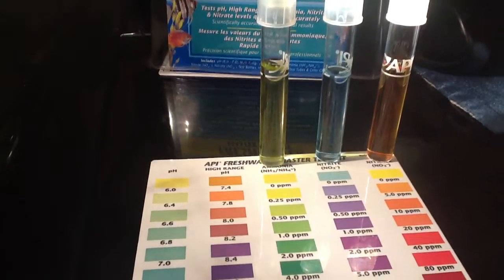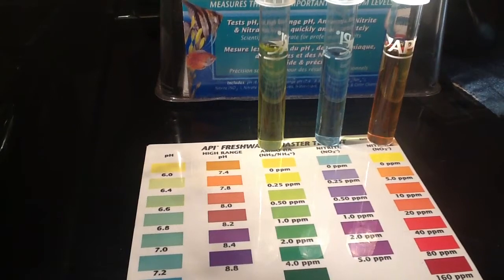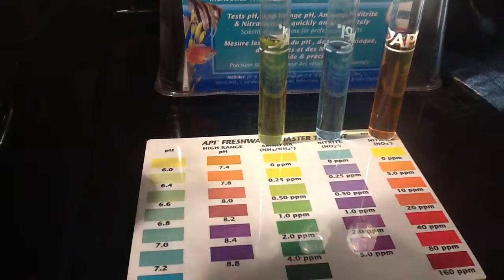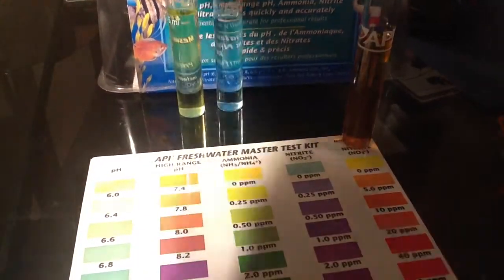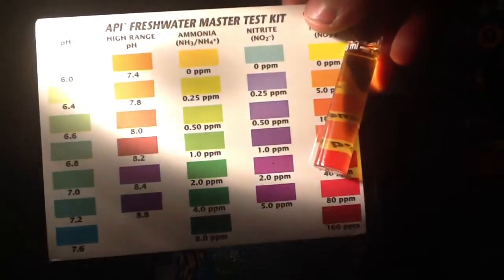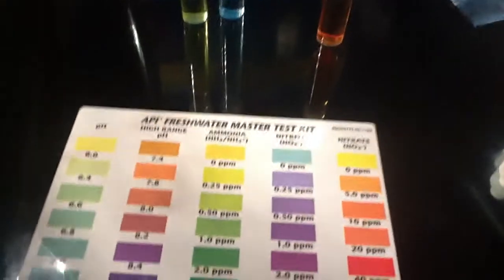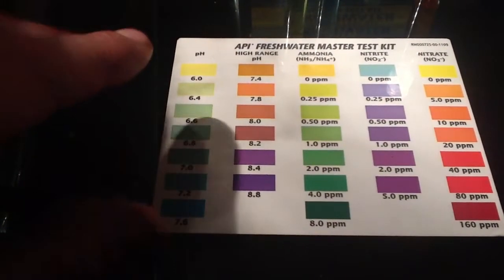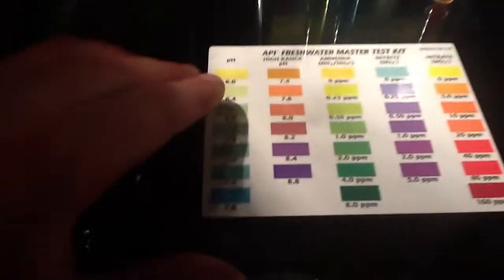Aquarium water test results using API freshwater master test kit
Results

Ammonia NH3/ NH4 = 0ppm
Nitrite  NO2 = 0ppm
Nitrate NO3 = 5ppm

Let me know what you think about those results